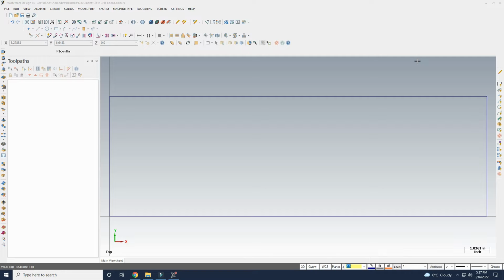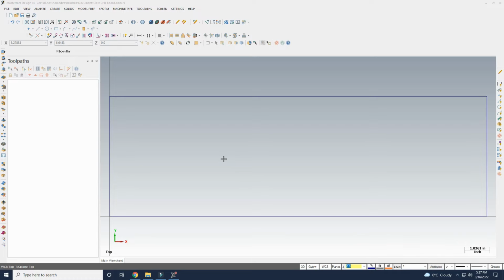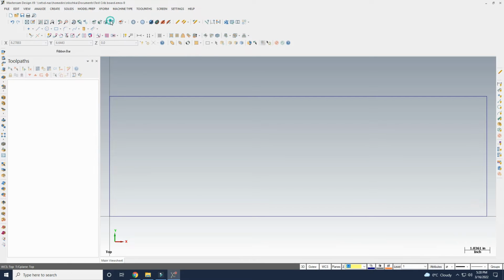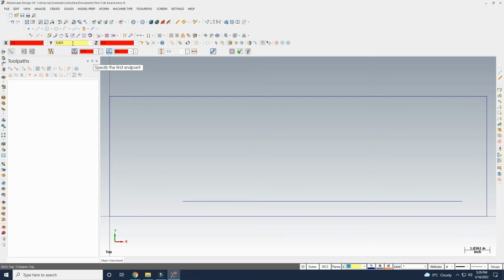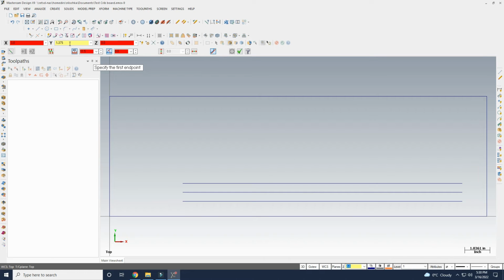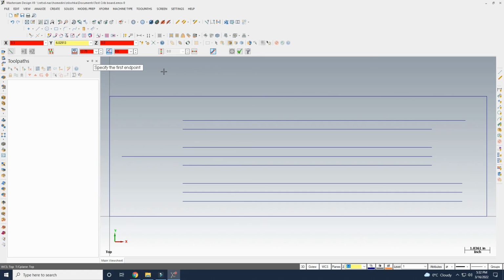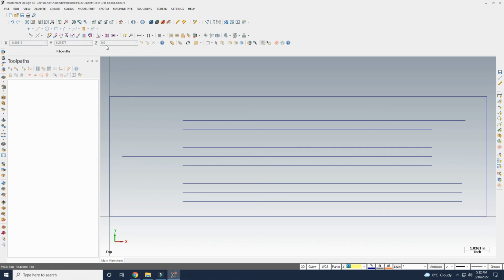Crib Board, Horizontal Lines